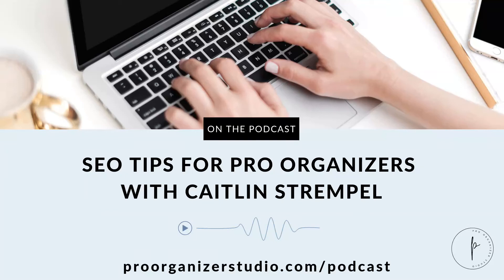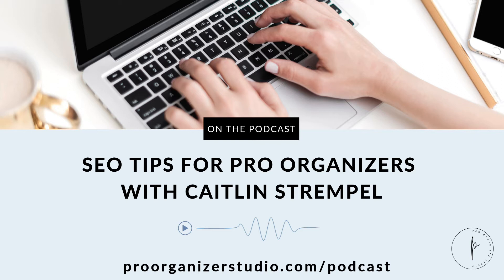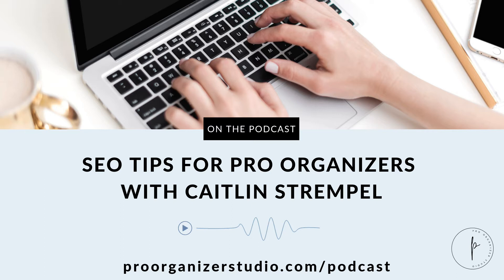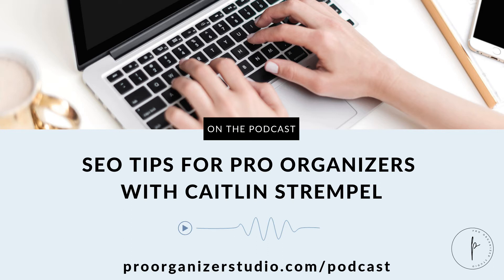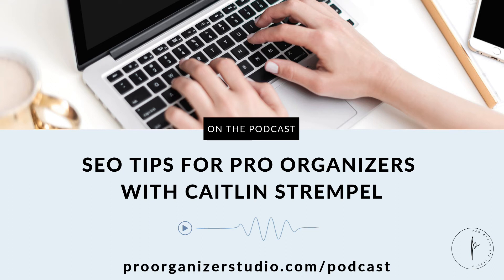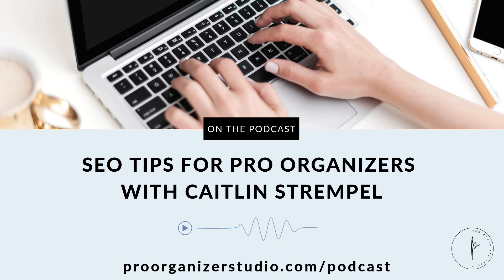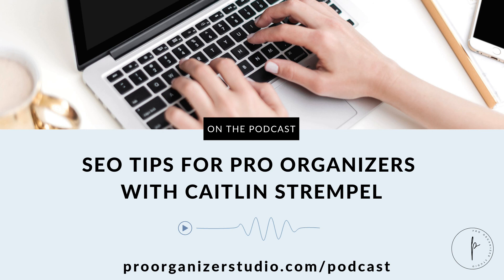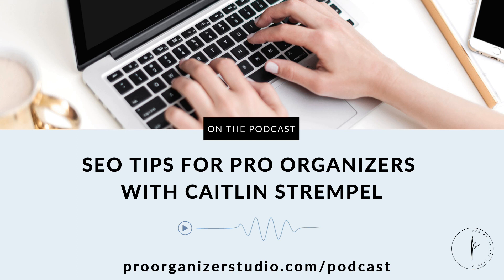Episode 22: SEO Tips for Pro Organizers with Caitlin Strempel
In today’s episode, I’m excited to introduce Caitlin Strempel of CRS Digital Marketing. Caitlin is a digital marketing strategist and SEO expert who is actually a part of our network of preferred service providers for Pro Organizer Studio. I invited Caitlin onto the podcast today to share some helpful tips for tweaking your website SEO to get you more traffic as a professional organizer. This episode is packed with great information. I learned a lot myself! You’ll definitely want to have pen and paper handy for this one.

(00:00) – Introduction to the episode
(01:05) – Introducing Caitlin
(3:40) – What is the goal of SEO and why is it important?
(5:42) – Why SEO should be a higher priority than social media engagement
(7:10) – What keywords should professional organizers use?
(8:57) – Caitlin shares tips specific to the organizing industry
(13:07) – How to use competitor research for SEO
(15:42) – One thing you can do to enhance your SEO rankings today
(16:43) – What to expect when you decide to hire an SEO expert
(18:07) – Blogging tips for SEO
(21:10) – How GoogleMyBusiness will help with SEO
(24:50) – Caitlin’s Top 3 suggestions to do NOW to enhace your SEO
(26:56) – Where to find more of Caitlin’s free SEO tips
(27:36) – How to work with Caitlin
(28:33) – Episode Wrap-up

Jen Obermeier has been helping businesswomen in the home organizing industry land bigger and better clients since 2016. She is a devoted business coach, as well as the founder of Pro Organizer Studio and the Inspired Organizer™ system. For more information on the Inspired Organizer course, go

Join our free Facebook group for podcast insiders to get notified about new episodes (plus get behind-the-scenes access and other goodies weekly)!